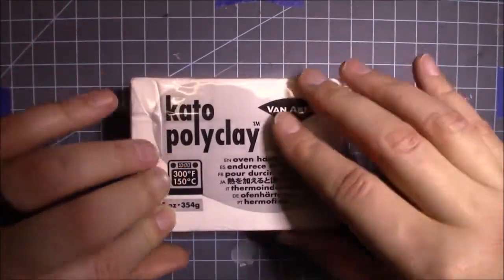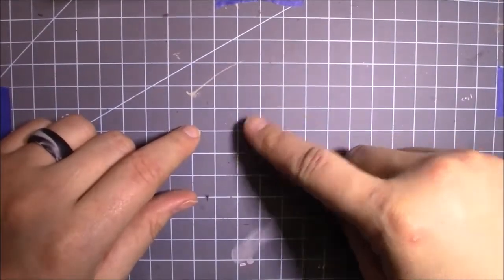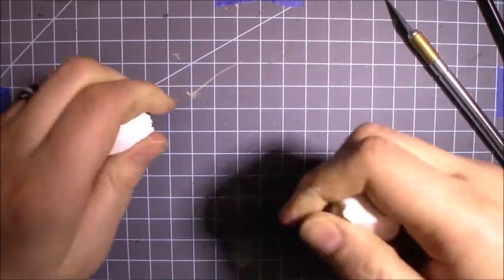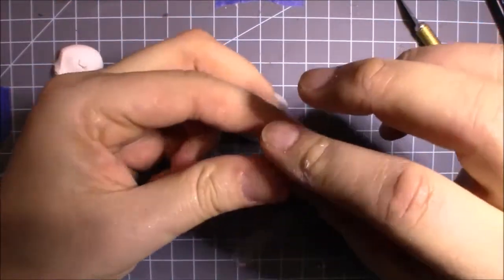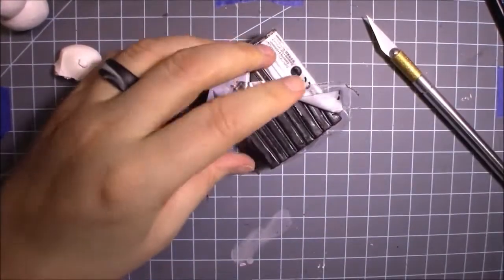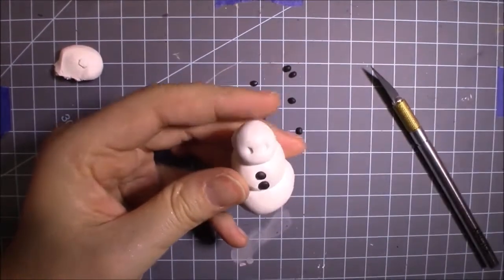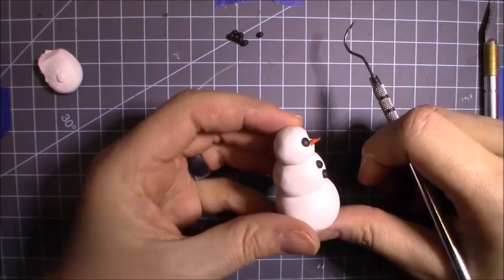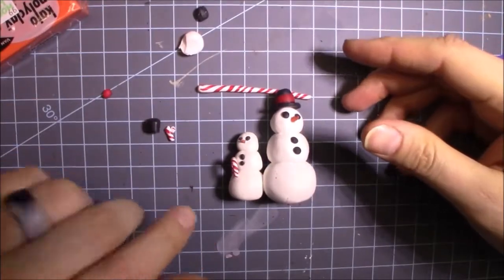Poly Clay Snowman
▼▬▬▬▬▬▬ Social Media▬▬▬▬▬▬ ▼